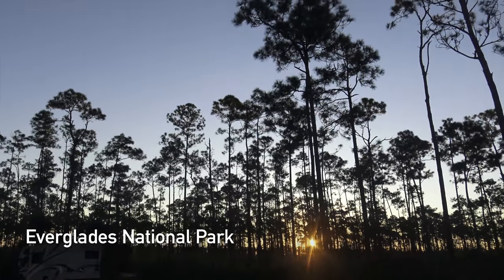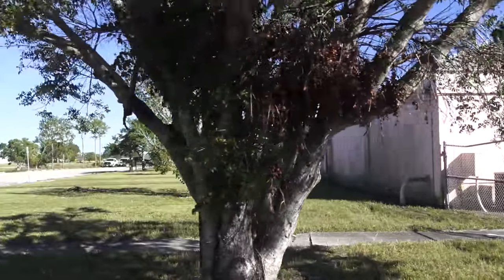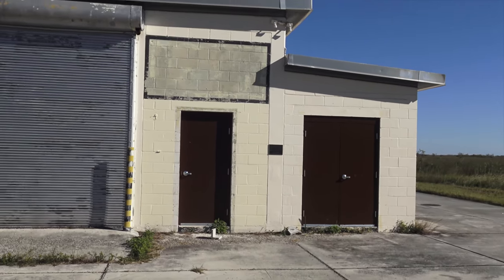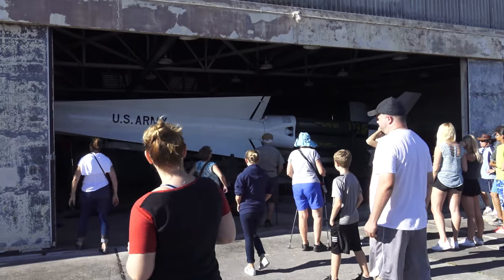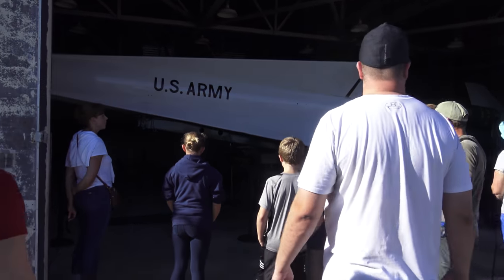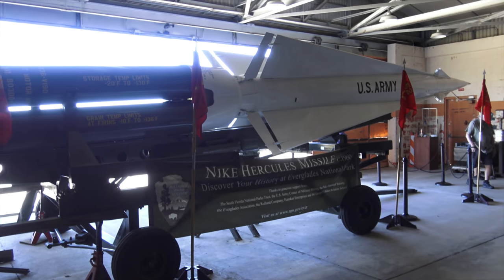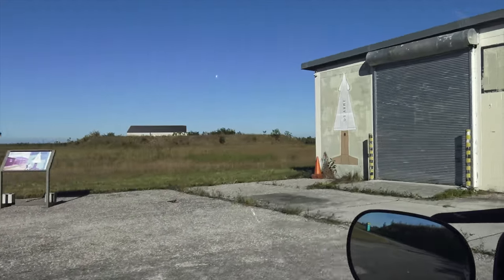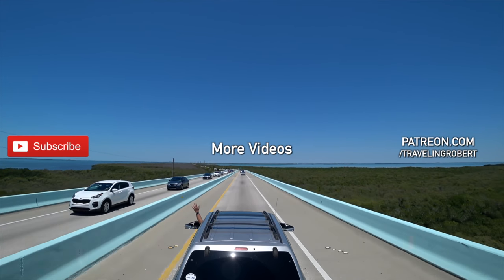Nike Missile Site HM-69 at Everglades National Park - Traveling Robert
We visit Nike Missile Site HM-69 at Everglades National Park

We tow a 2015 Winnebago Micro Minnie 1706FB travel trailer.

Support for free when you buy on Amazon

Power inverter: MicroSolar 12V 1000W Power Inverter